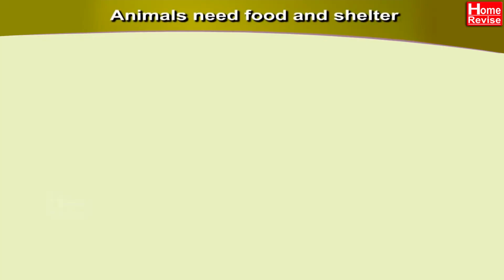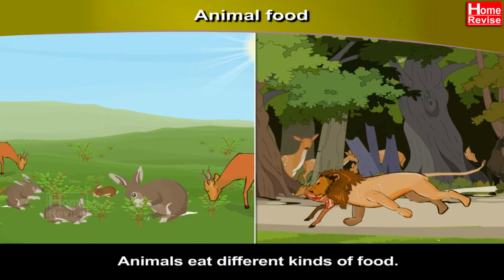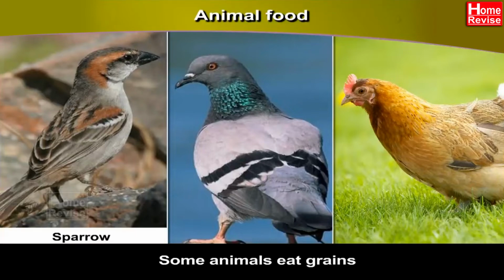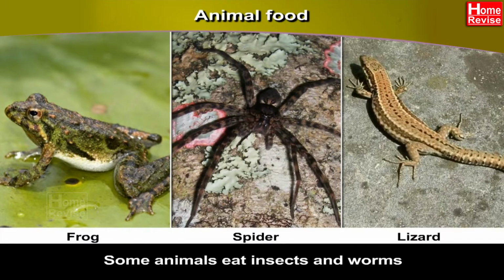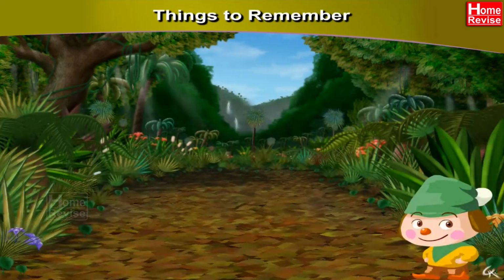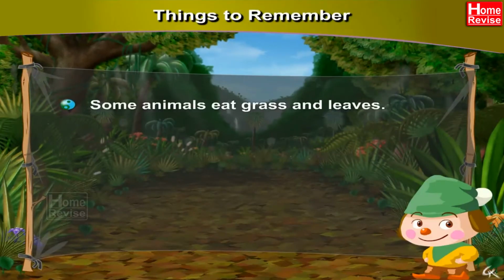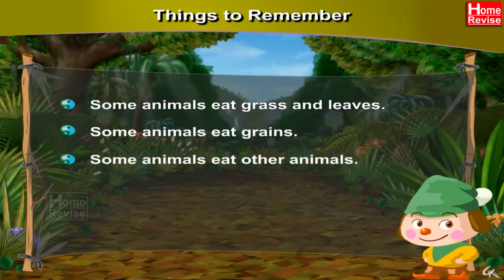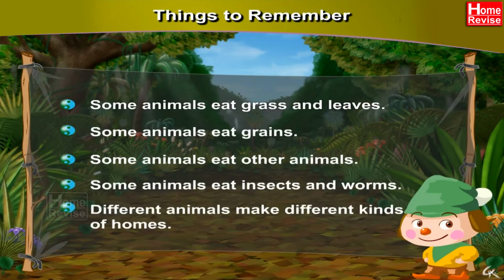Animal Need Food & Shelter | Class 1 | Science | CBSE Board | NCERT | Home Revise